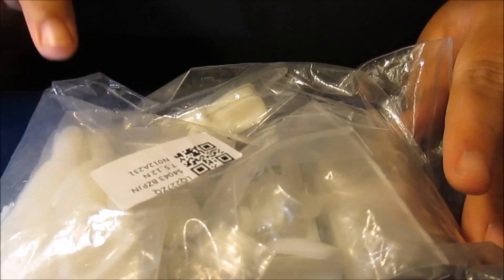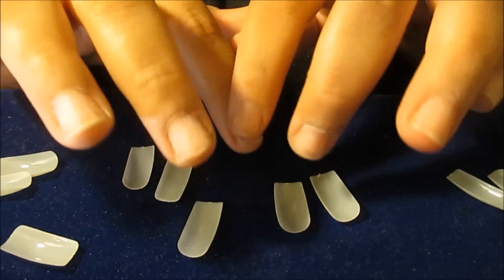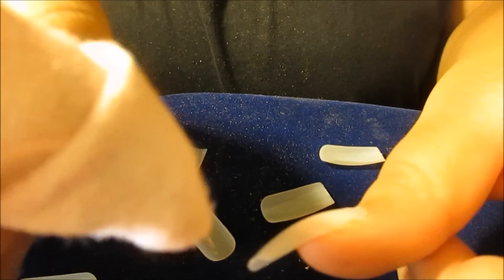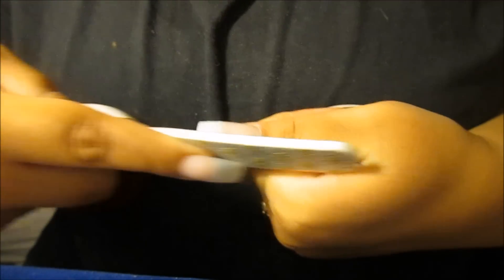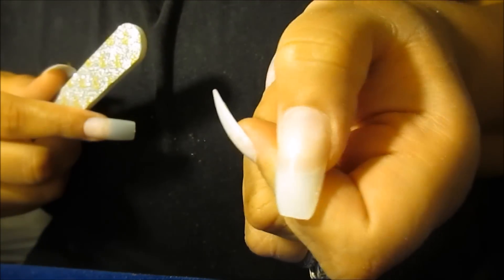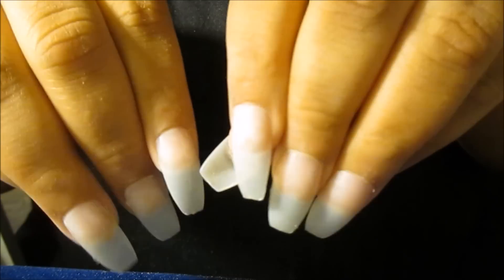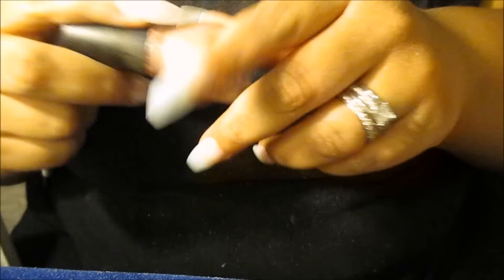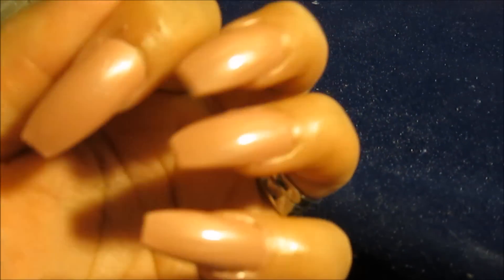D.I.Y Coffin Shape Nails | " NO Acrylic " How To | iAmShaniceJanelle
-The Nails I Used

" Please Note there are more sellers then the one above that sell these nails , & if you like longer lenths please look for " full long nails " they will work perfect :) thank you all for watching I appreciate all the love 😘

Sub, Share , Comment & LIKE !